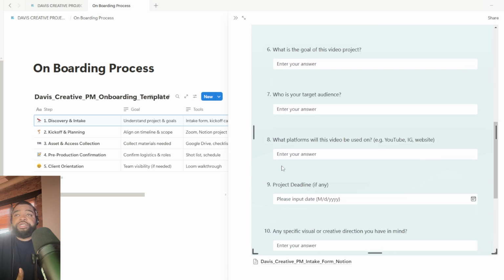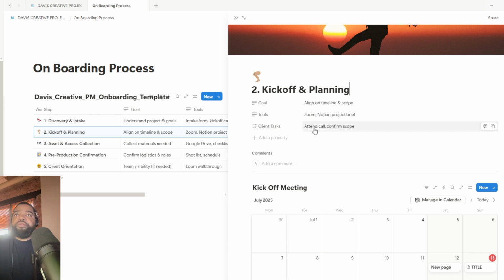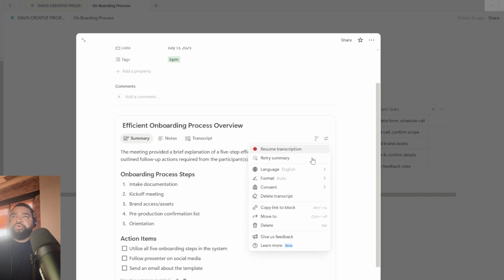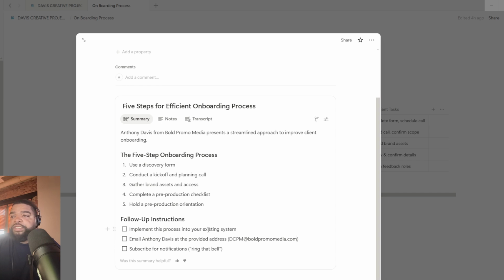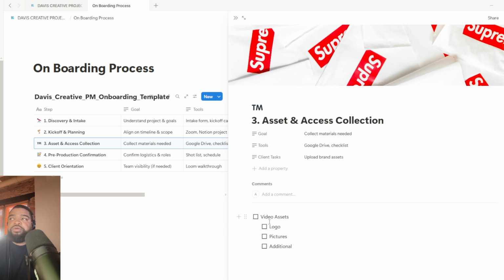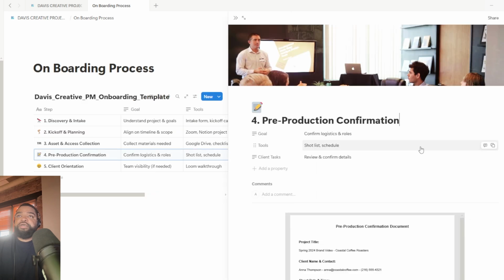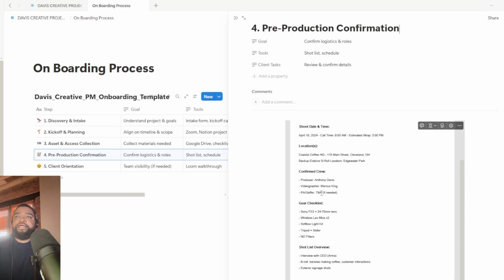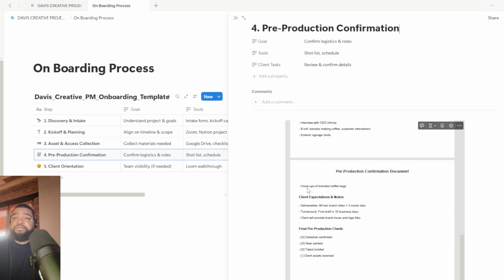Fix Your Video Team’s Workflow in 5 Steps using Notion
🎬 Welcome to Davis Creative PM
We help creators and video teams streamline their projects — from shoot to delivery — with smart systems, efficient planning, and creative clarity.

🚀 Get organized. Stay on track. Create better.